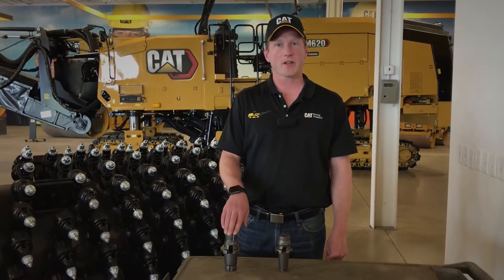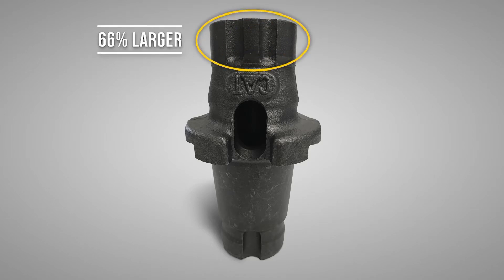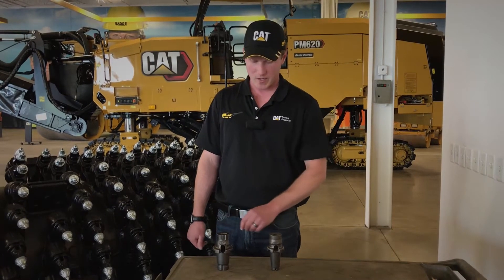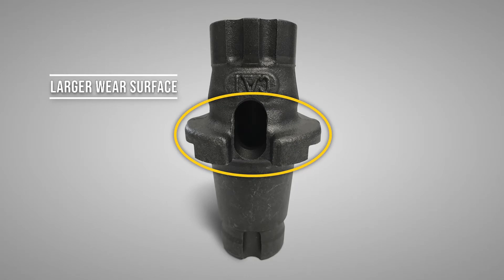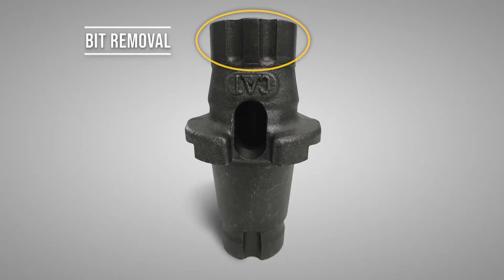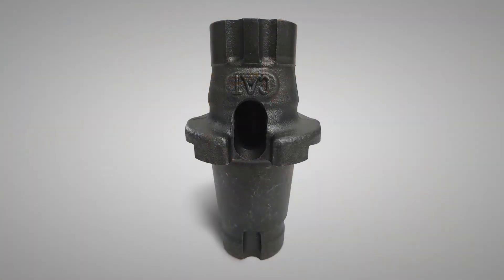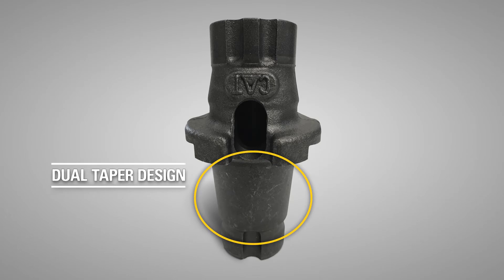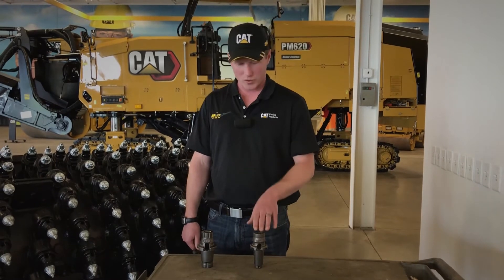Cat® System K Rotor Toolholder Design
An overview of the Cat® System K toolholder design with a comparison to the Cat System G toolholders.